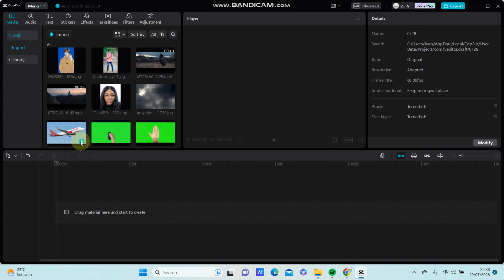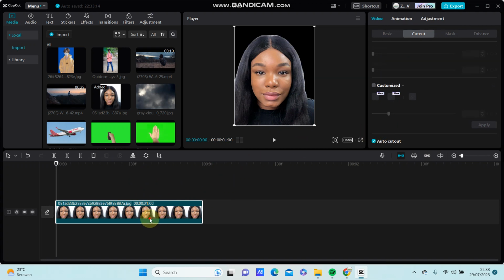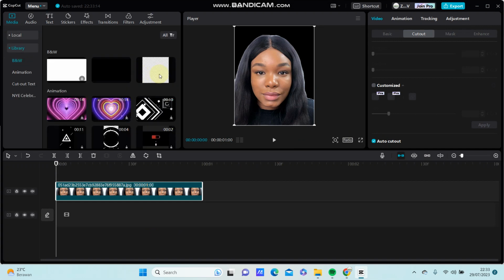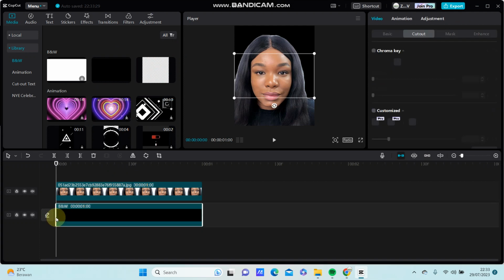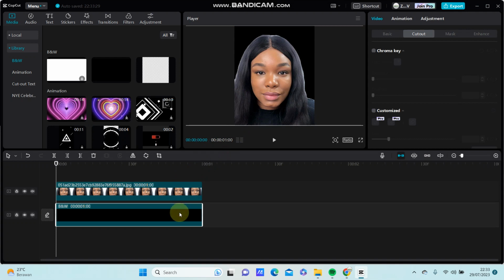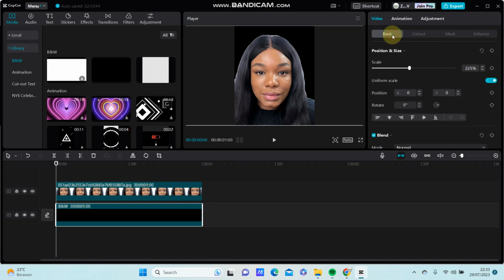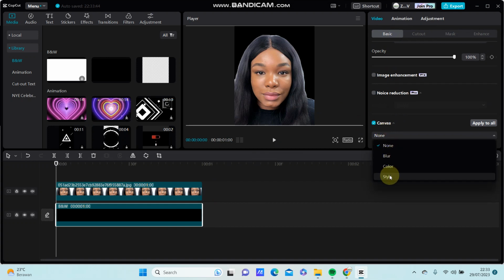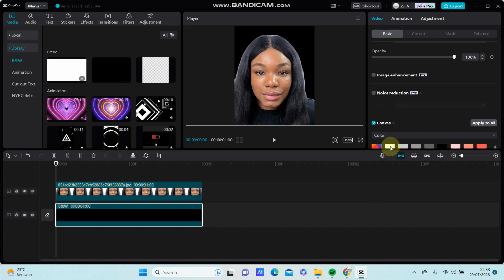CapCut Features on PC: How Can You Make Custom Background in CapCut Video Editor for PC?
Here's how you can Make Custom Backgroundin CapCut PC